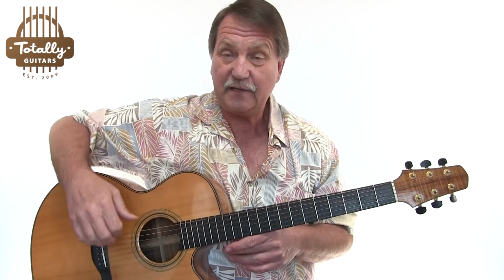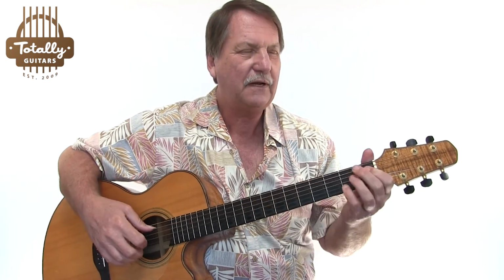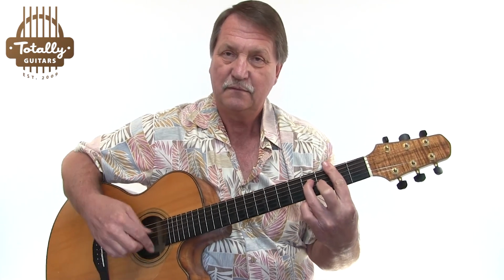Rainbow Connection - Solo Guitar Arrangement – Acoustic Guitar Lesson Preview from Totally Guitars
I recently did an accompaniment version of Rainbow Connection as a lesson and this arrangement just sort of materialized. I haven't really worked it out carefully but this lesson shows a relatively easy way to play it as a solo. I encourage you to take what I put in the lesson and add your own embellishments. It is also important to work on playing each verse slightly differently, following the rhythm and phrasing of the syllables. In other words, you should be singing the song in your head and using those phrasings and accents as your guide.